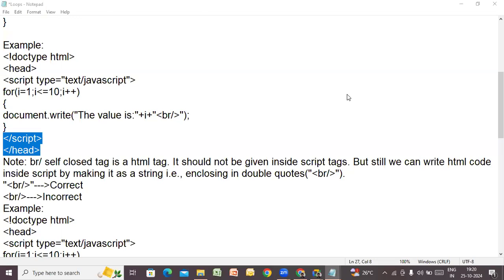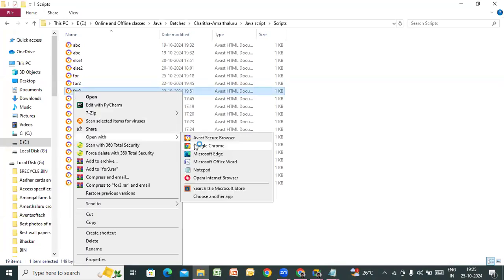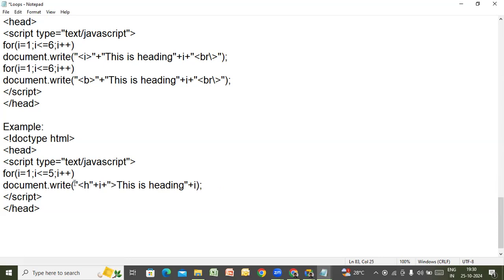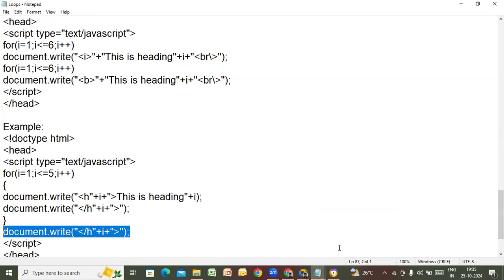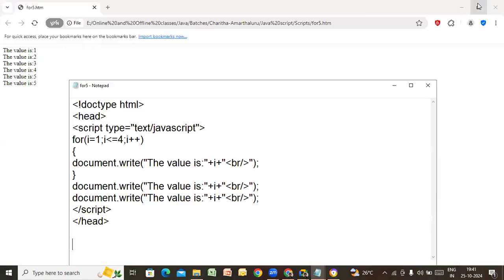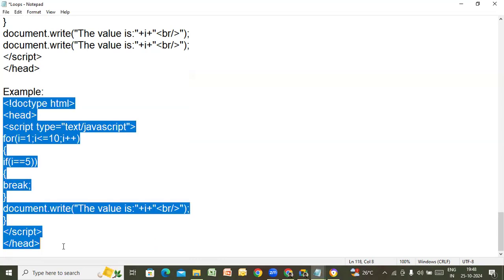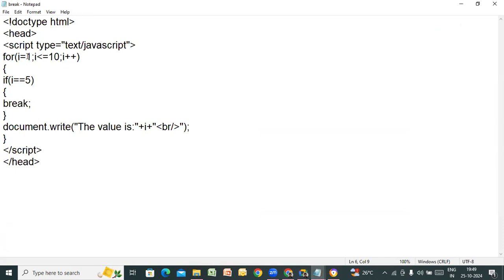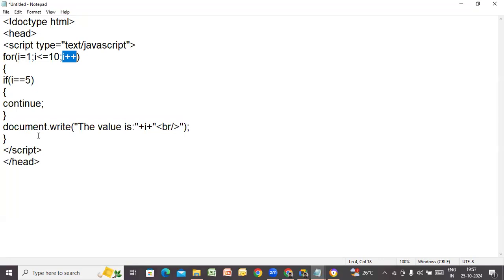Javascript: for n jumping instructions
Student can start writing code on for loop, jumping instructions viz., break, continue.